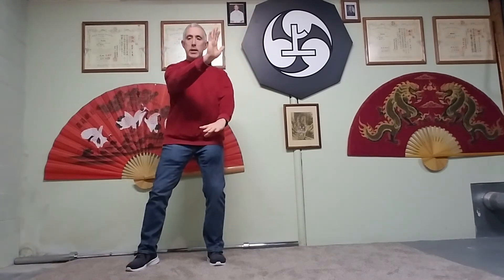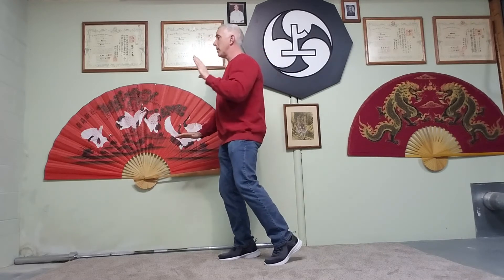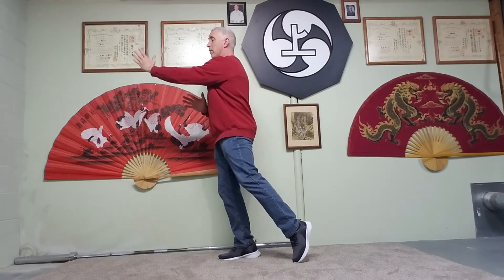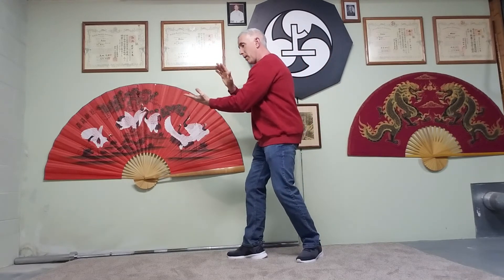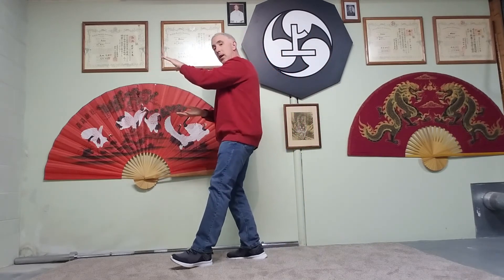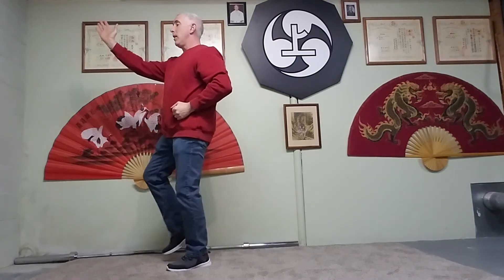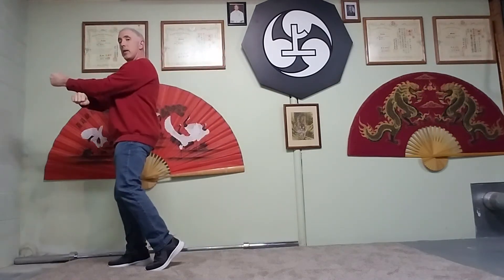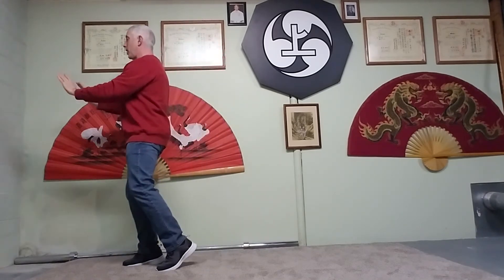Tai Chi Breathing Principle